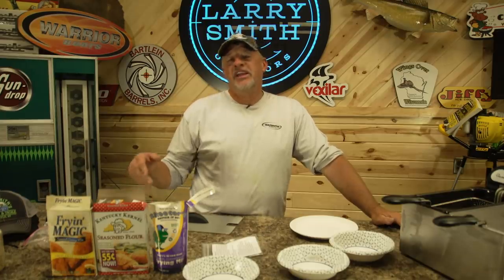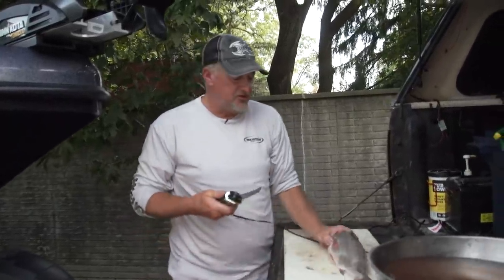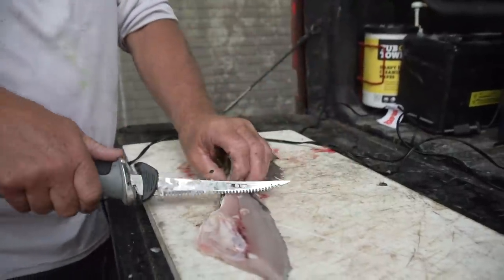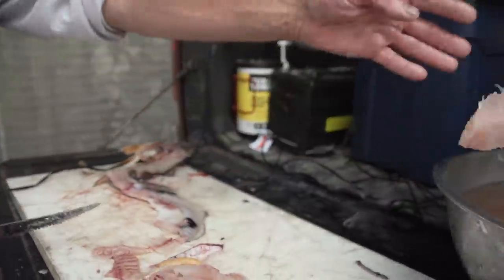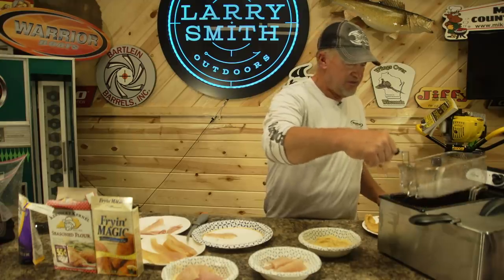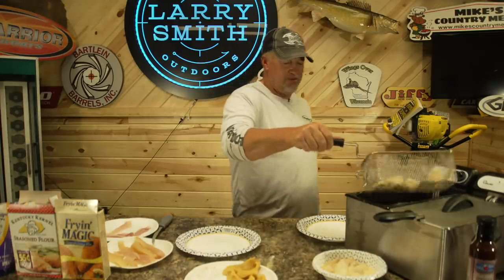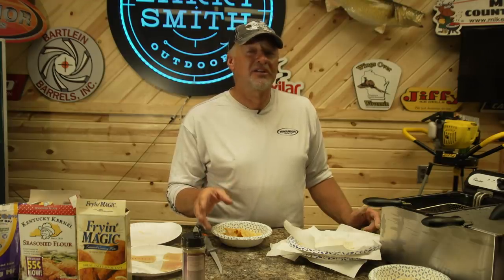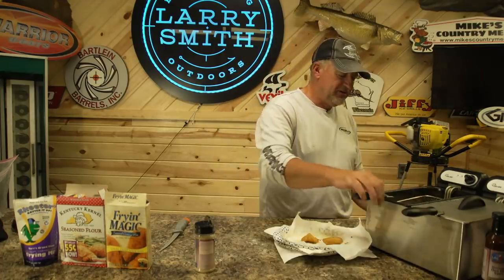Sheepshead (freshwater drum) Taste Test - How to clean/cook -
Have you ever eaten a sheepshead? Freshwater drum? Whatever you call them, they have kind of a bad rap! Well, we cleaned them up and put them to the taste test. We cooked up 3 different batches and offered them to our next door neighbors but didn't tell them what kind of fish they were! Well, as you can see, they couldn't even tell and loved them?